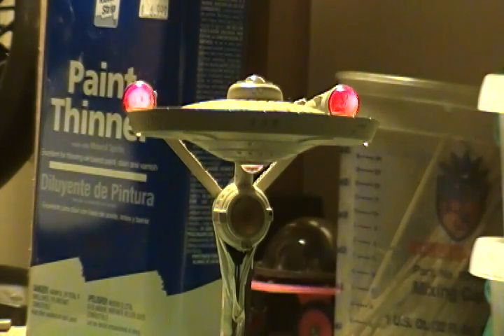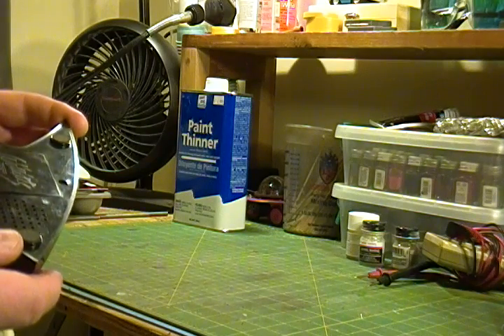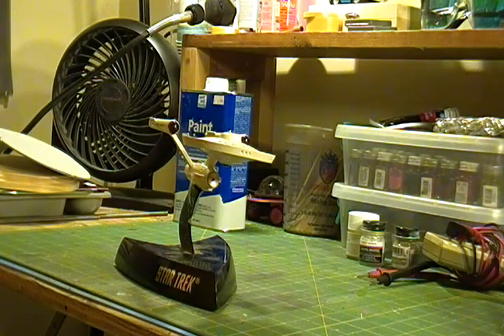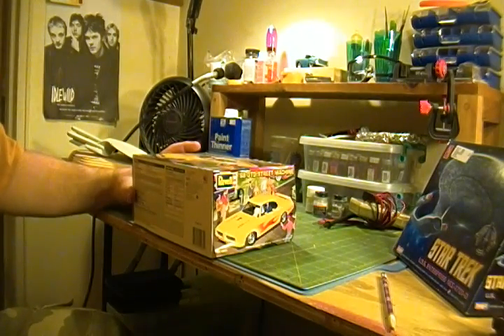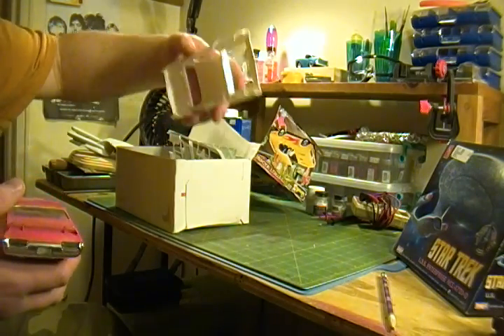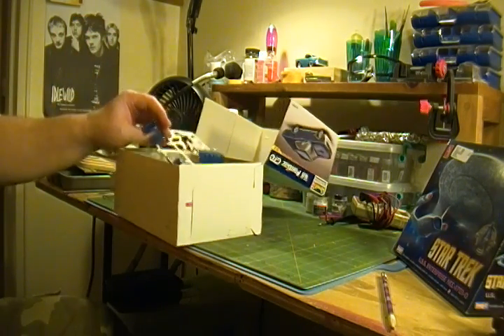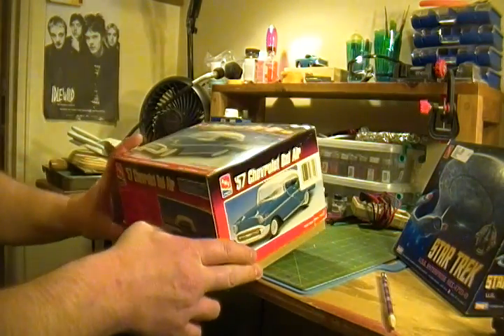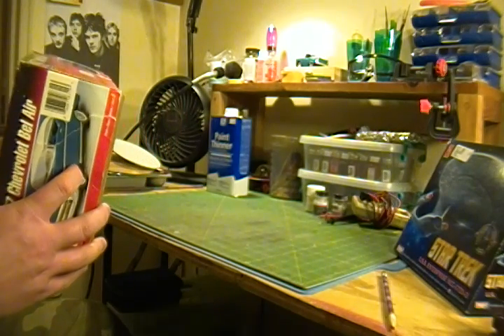Model Creations Video 122 a willitts enterprise and a box full of models